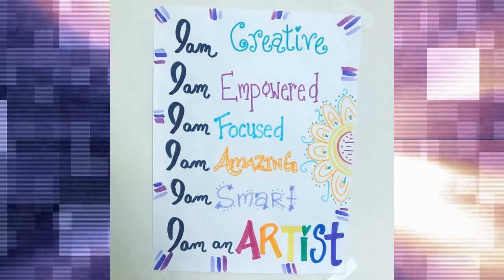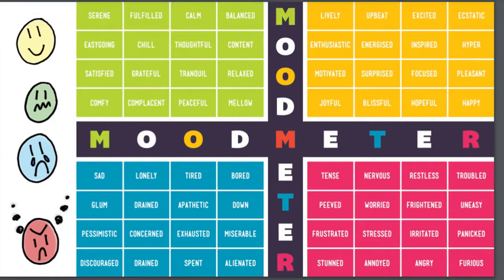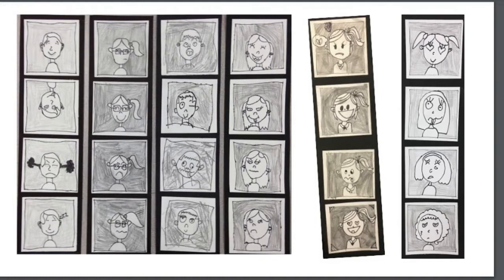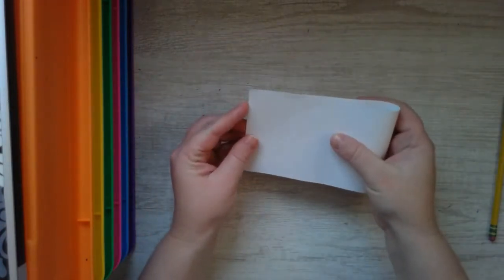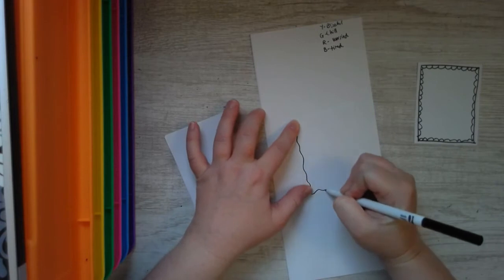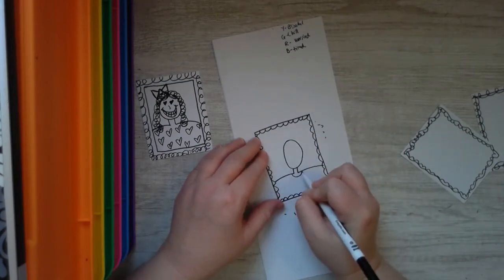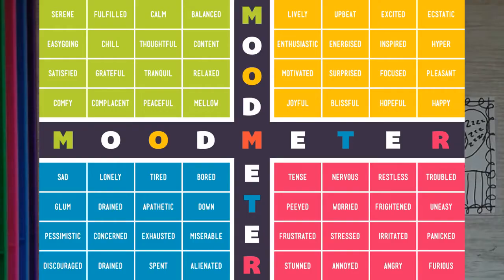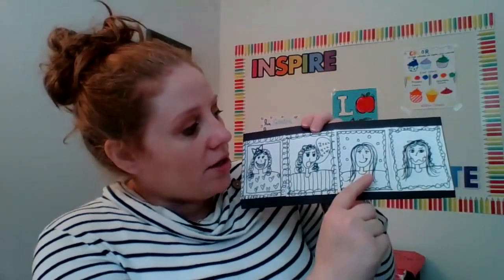1st Grade Social Emotional Comic Strip